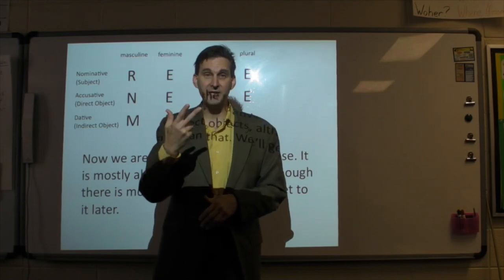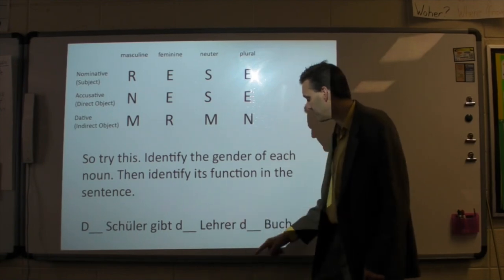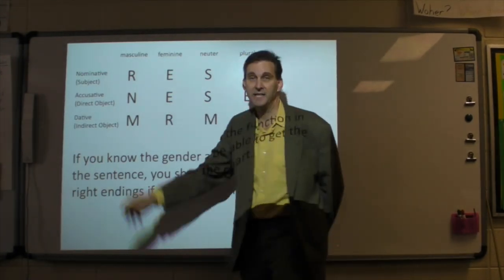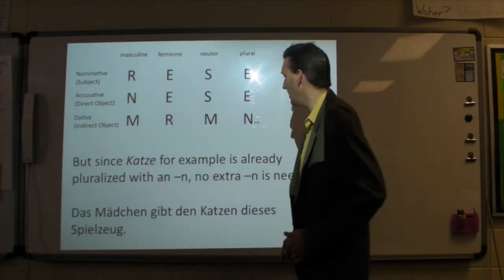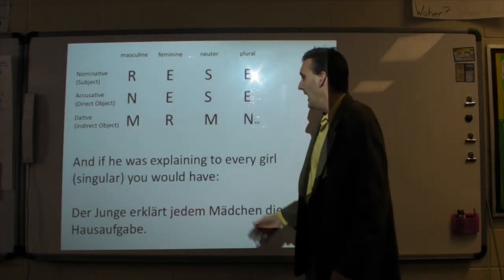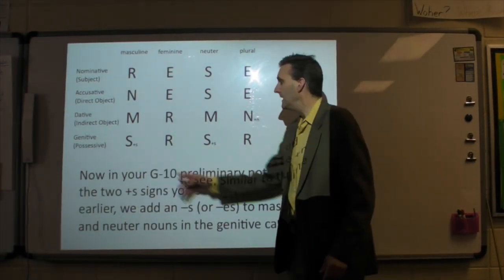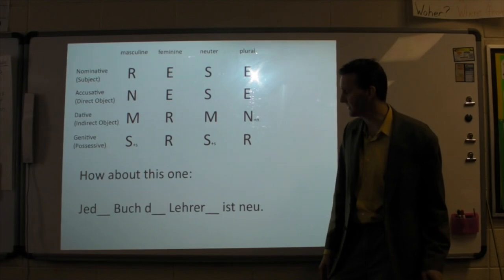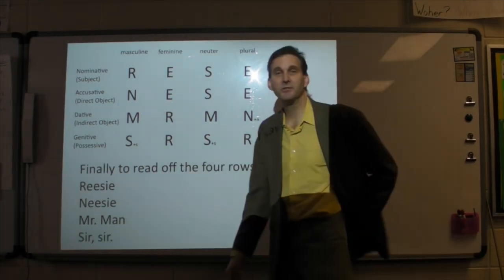Secret of the German Language Lesson 3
This is the 3rd video on my series trying to make genders and cases a bit more manageable.